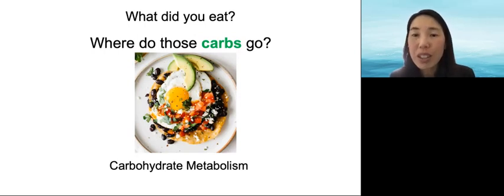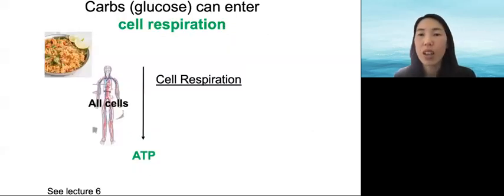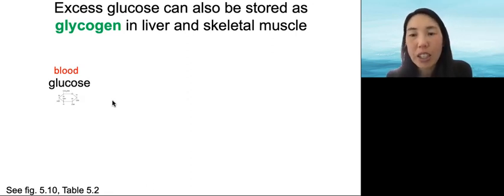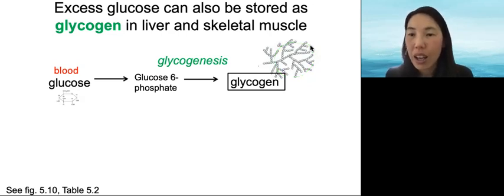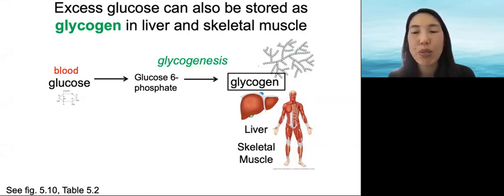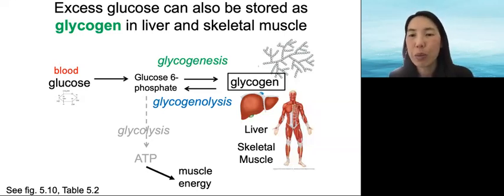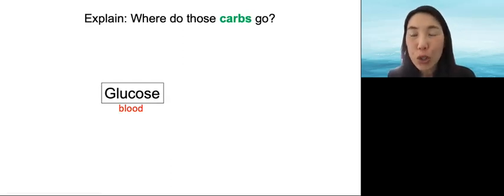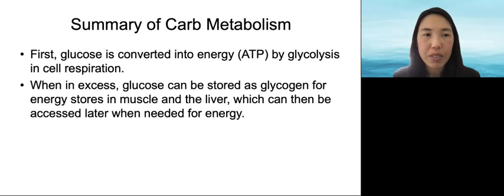Carbohydrate metabolism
What happens to the carbohydrates you eat? This video describes how carbs are used for energy via cell respiration and also stored via glycogenesis.